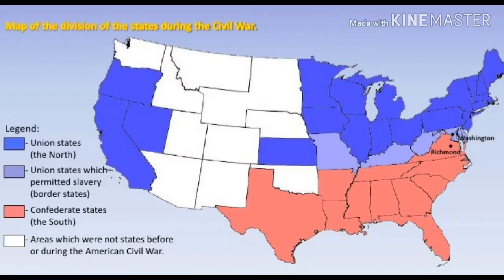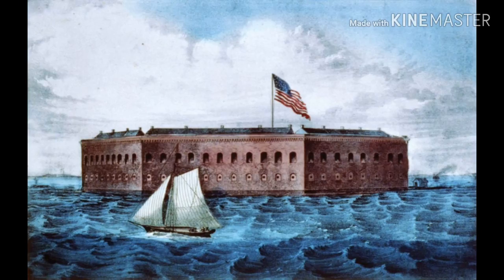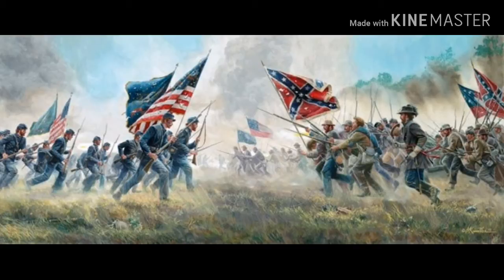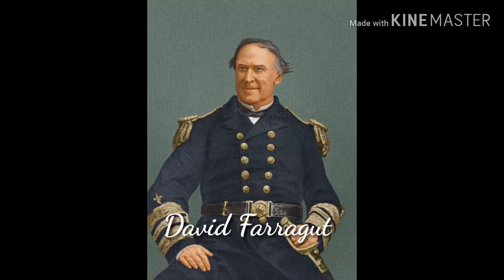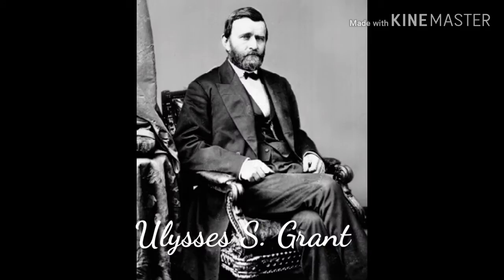An Ilustrated History of the USA